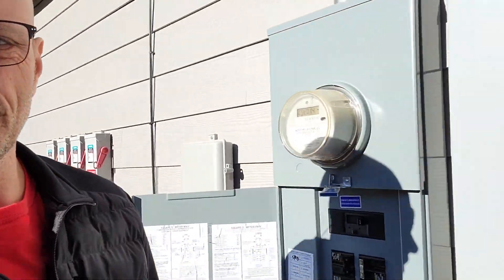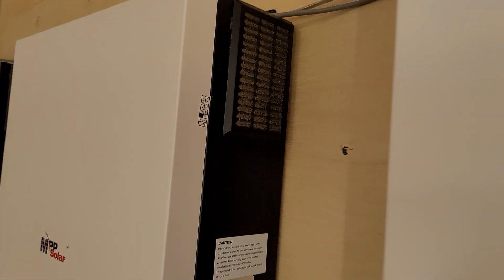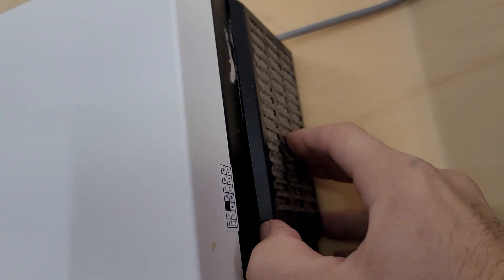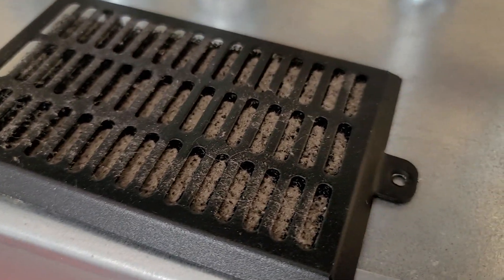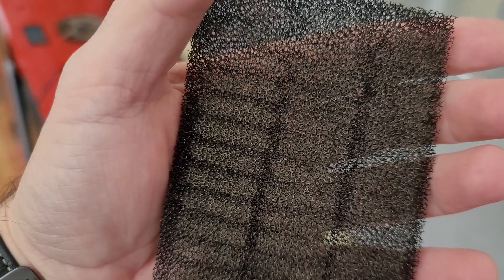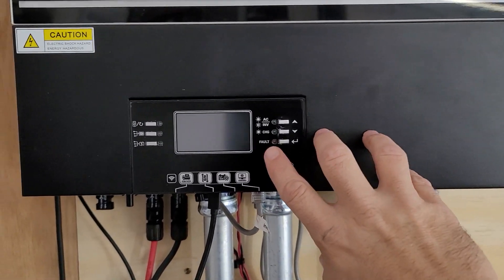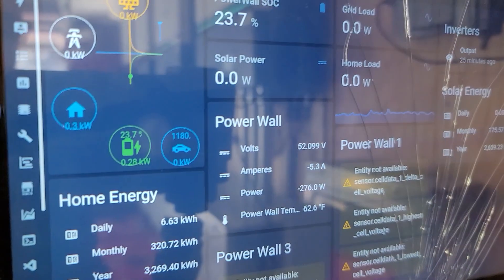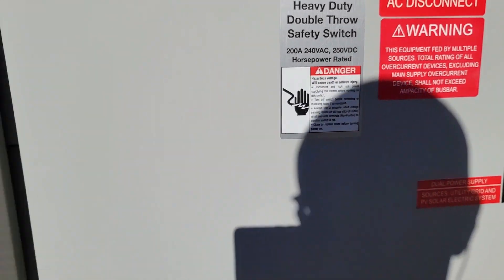MPP-Solar LV6548 Air Filter Cleaning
Air filter maintenance/cleaning on MPP-Solar LV6548